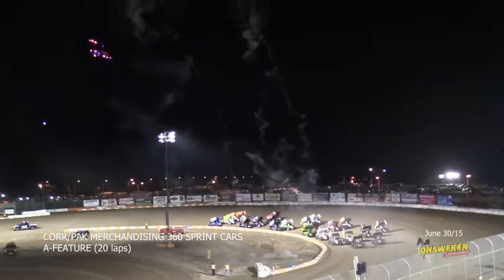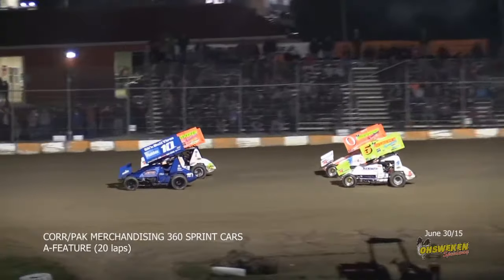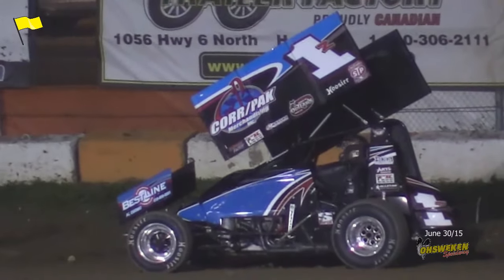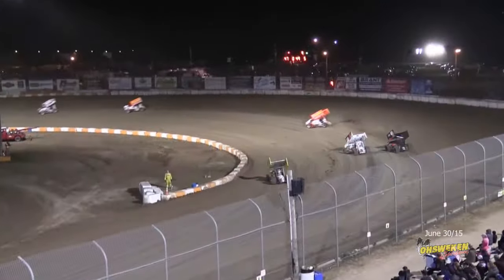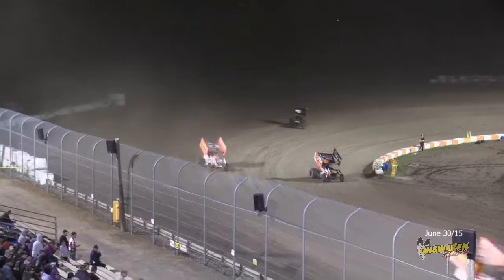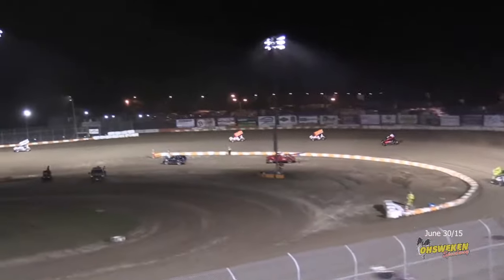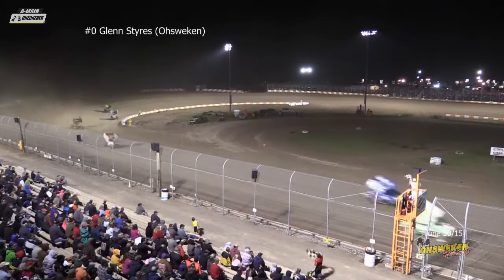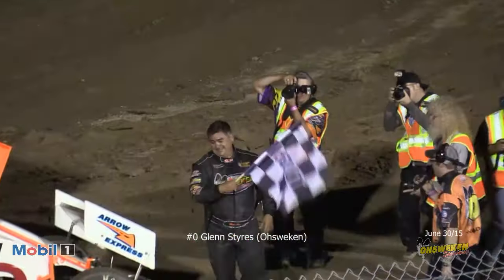Ohsweken Speedway June 30/15 CorrPAK Merchandising Sprint A Main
Ohsweken Speedway June 30/15 CorrPAK Merchandising Sprint A Main. Full race. #0 Glenn Styres wins ! Woo hoo!! My hero!!